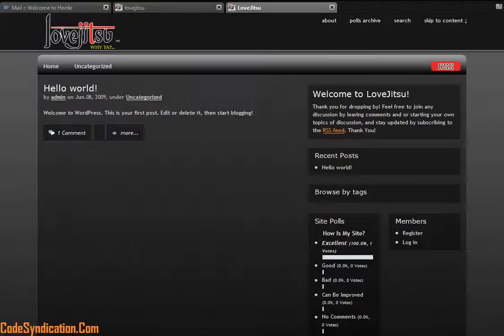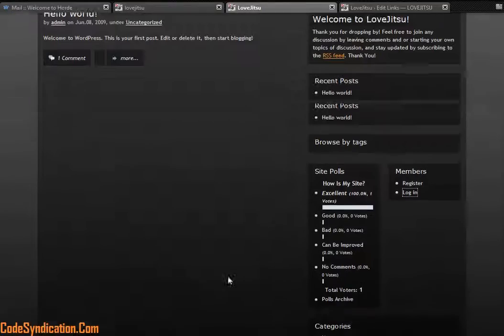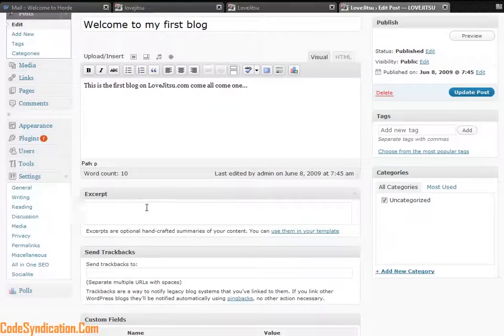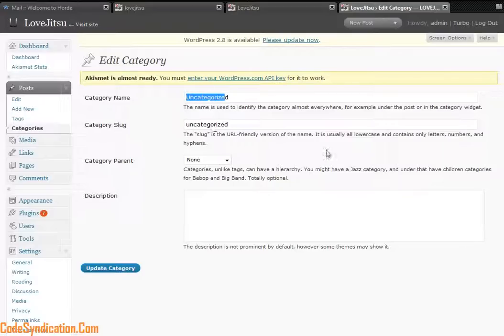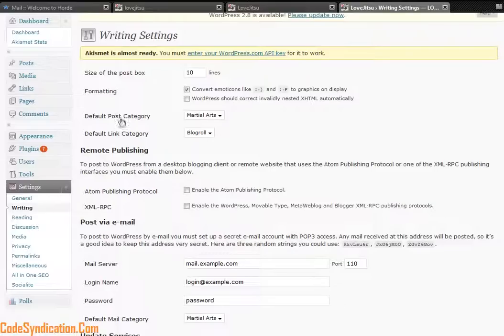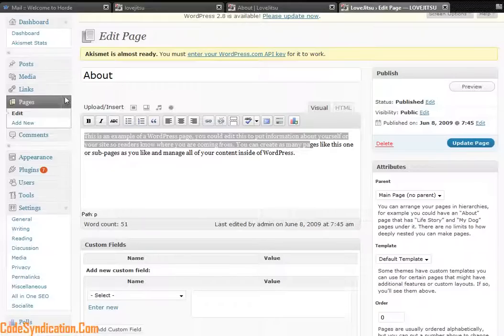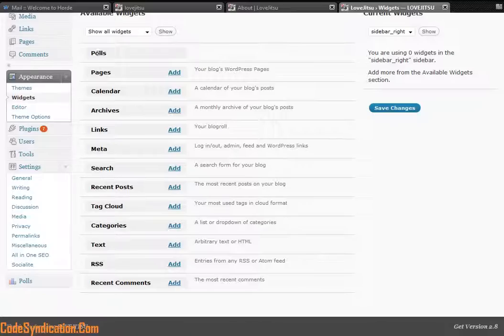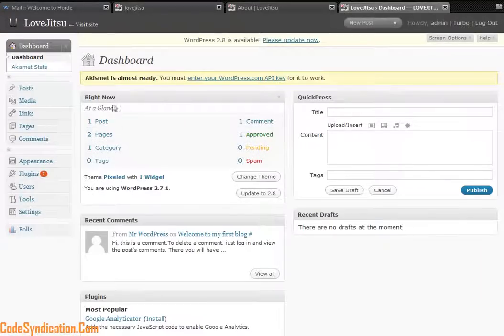Basic Use of a Wordpress blog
Tutorial on basics of suing a wordpress blog admin panel.